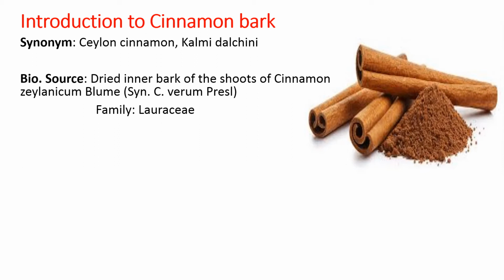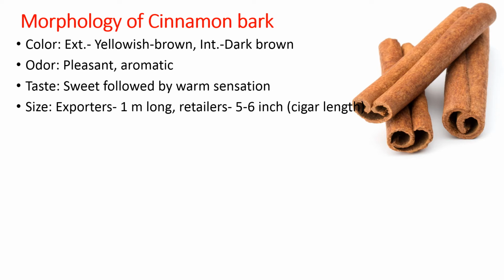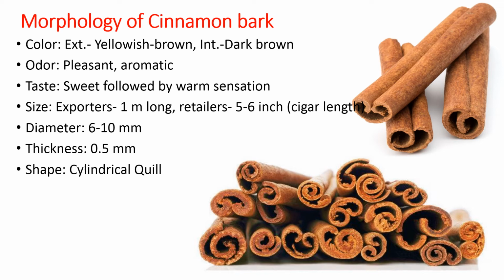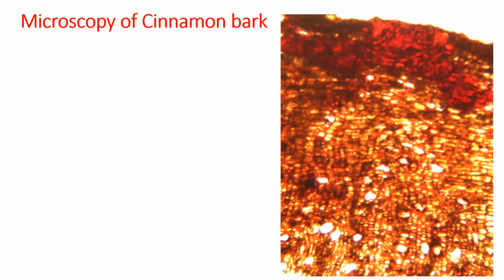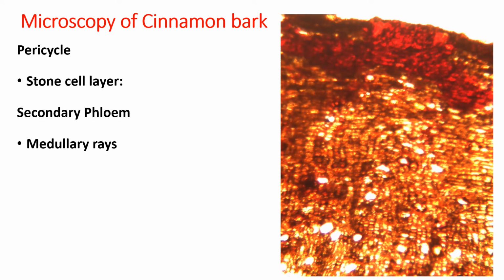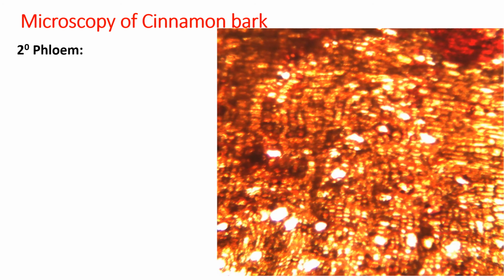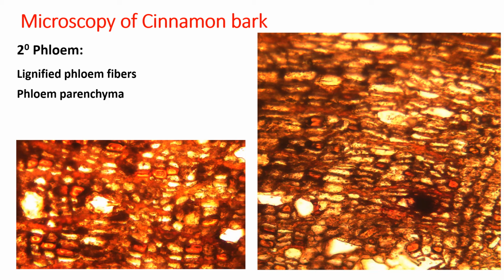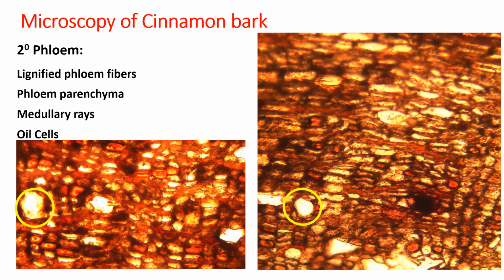Morphology & Microscopy of Cinnamon Bark: Dr. Bhushan P Pimple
Dr. Bhushan P Pimple, cinnamon bark, TS, anatomy, pharmacognosy